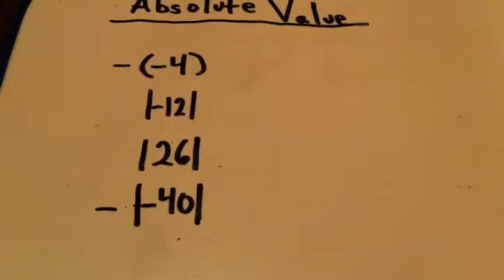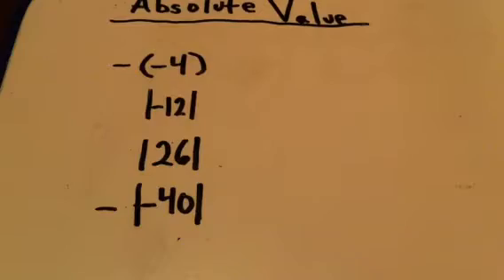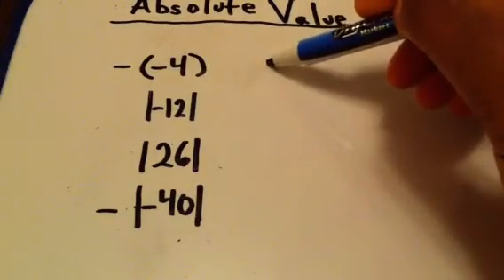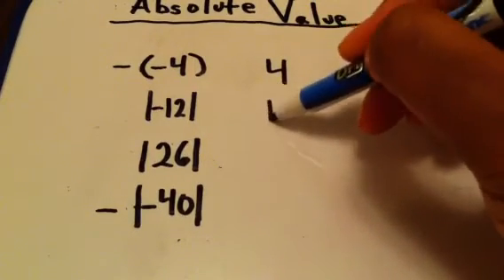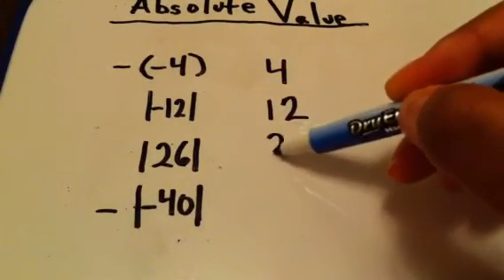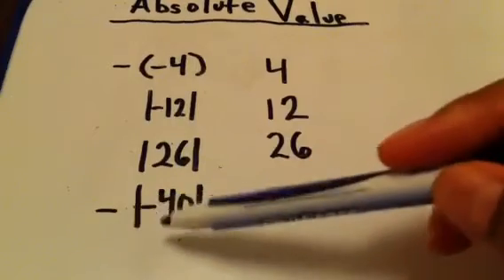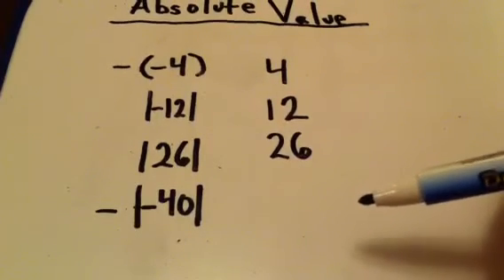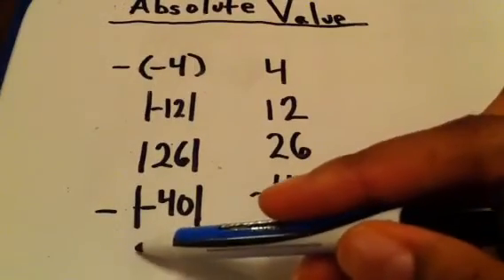Opposites and Absolute Values pt2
An opposite is a  number whose distance from zero is the same as the given number, but on the other side of zero.

What is the opposite of 2?  The opposite of 2 is -2

What is the opposite of -5?  The opposite of -5 is 5.

Absolute Value is the value of a real number without regard to its sign; the distance on the number line between a real number and zero.  absolute value of n is written as |n|

What is the absolute value of -12?  The answer is |-12| = 12

What is the absolute value of 26?  The answer is |26| = 26.